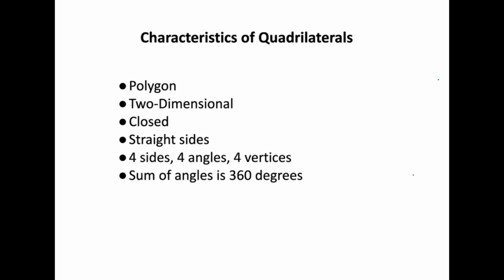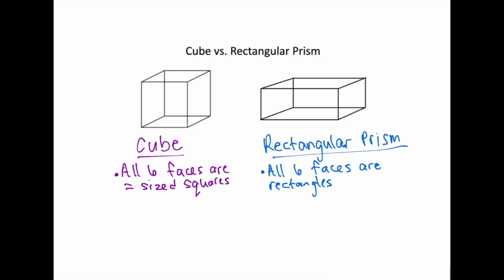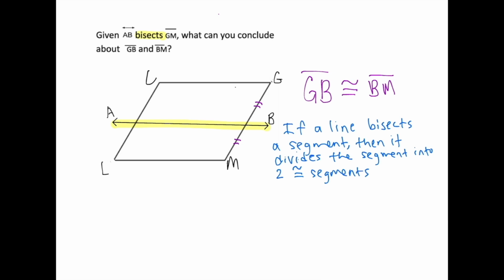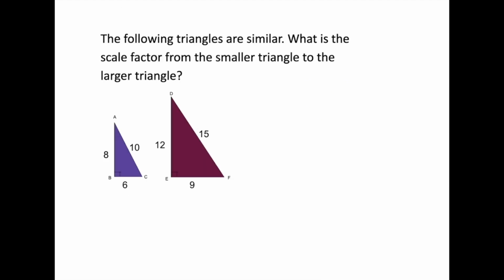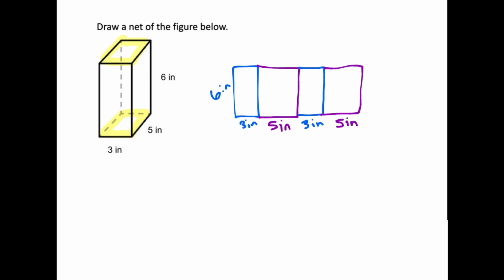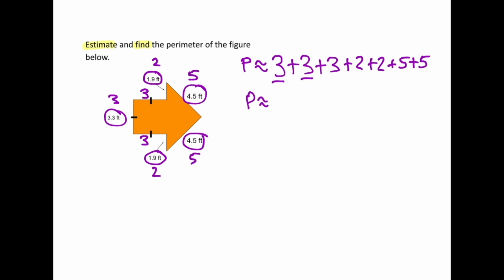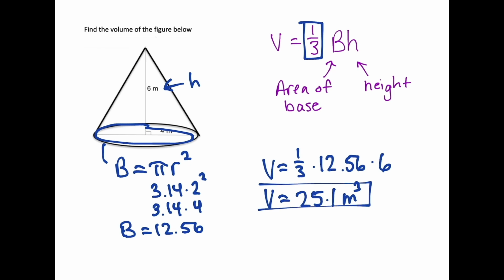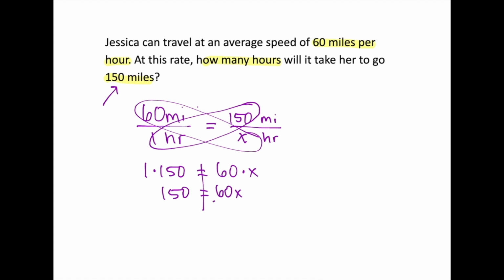OSAT, FTCE, ILTS, OAE, MTEL, GACE, NES, NYSTCE, TExES, Geometry and Measurement Test Prep